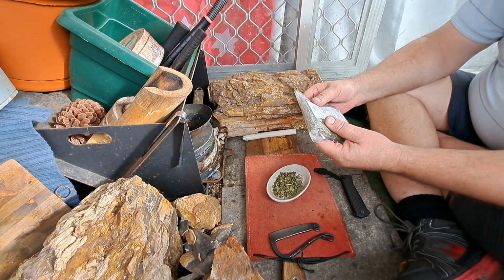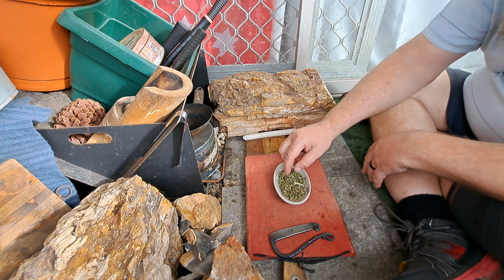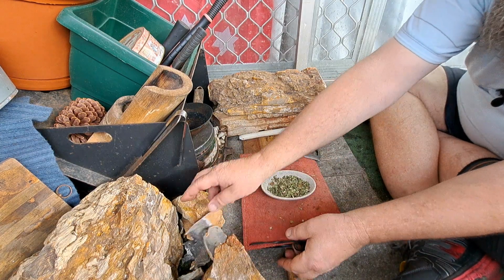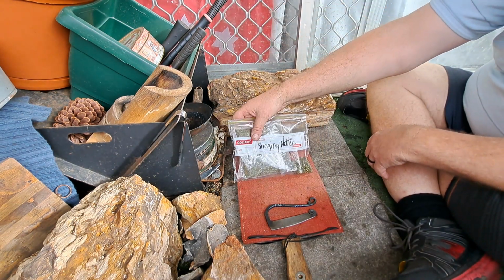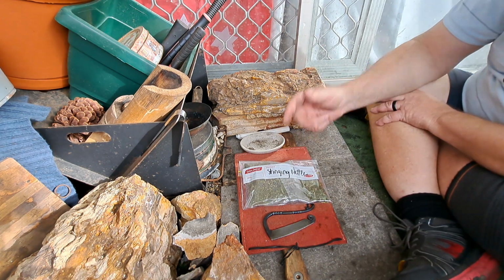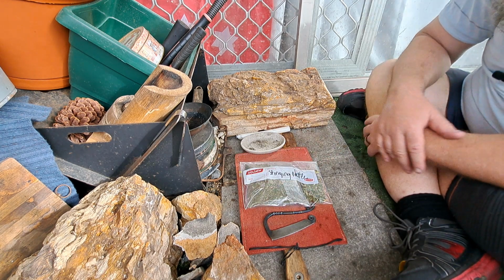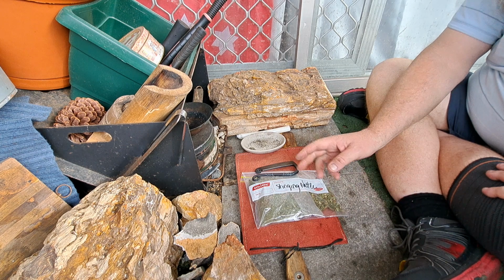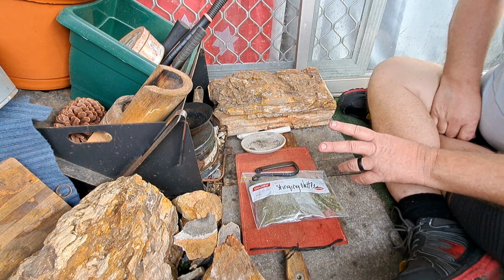stinging nettle first experiments, flint and steel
Here's where I bought it from, they provided excellent service

I will post my ongoing results in later videos